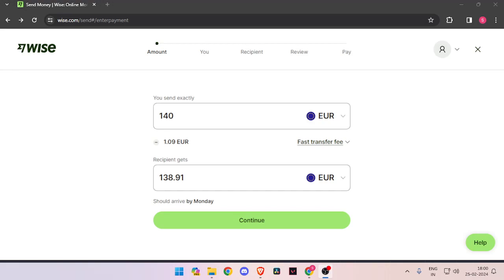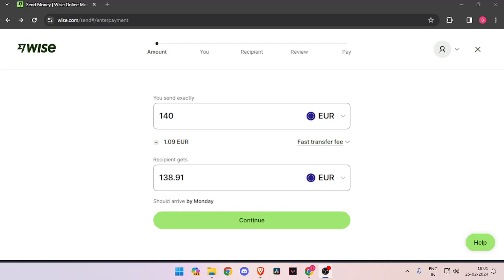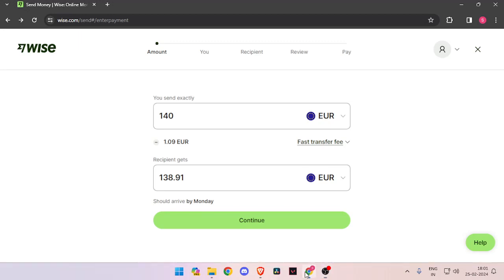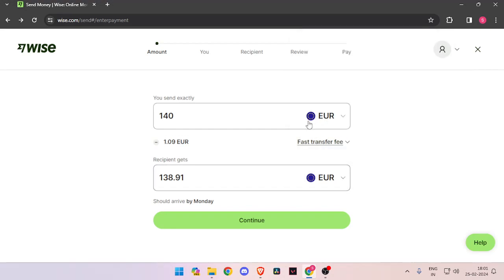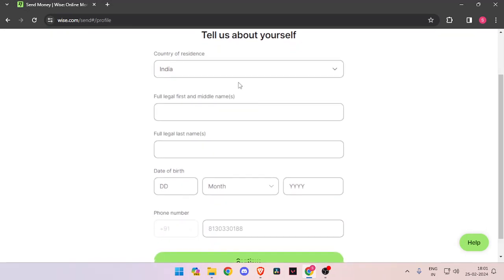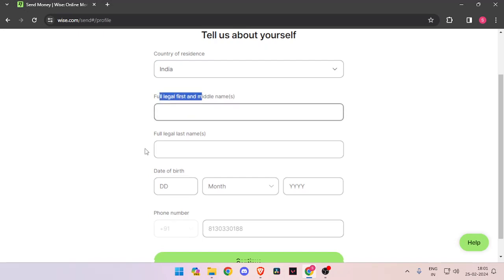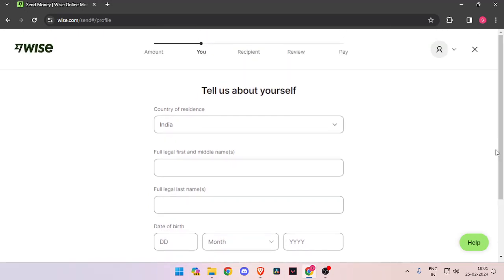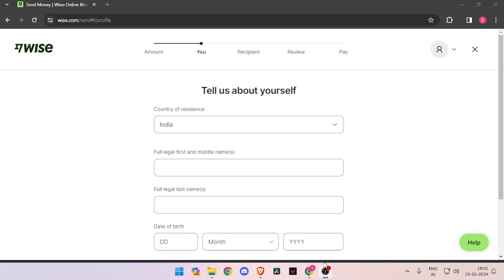✅ How To Send Money From Italy To Dominica (Full Guide)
Sending money from Italy to Dominica? This comprehensive guide has you covered. Whether you're supporting family, paying bills, or conducting business transactions, we'll walk you through the process step by step. From understanding transfer fees to choosing the most reliable service, you'll learn everything you need to know to ensure your money reaches its destination safely and efficiently.

Key Learning Points:

Explaining transfer fees and exchange rates
Comparing different money transfer options
Detailed instructions for sending money from Italy to Dominica